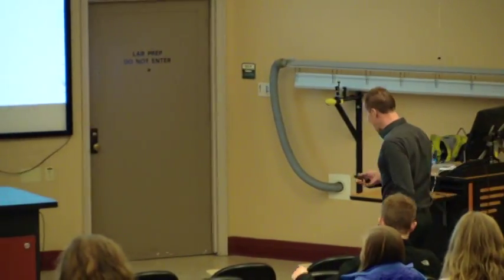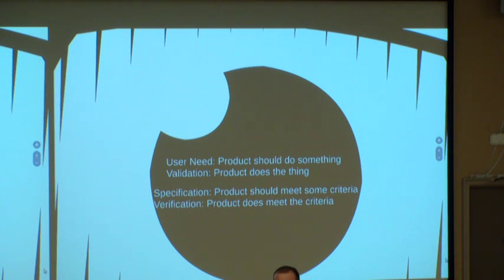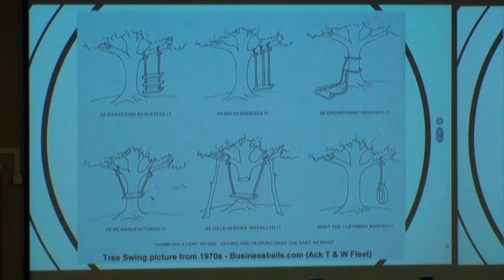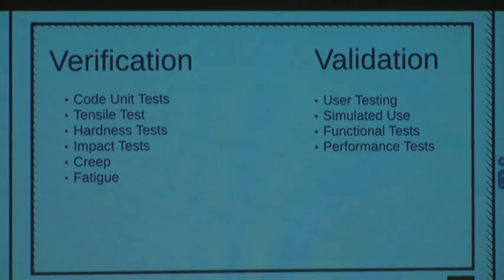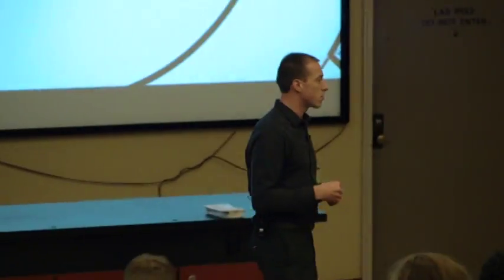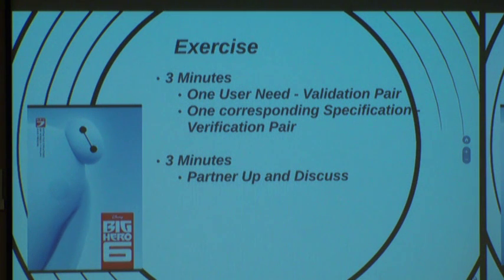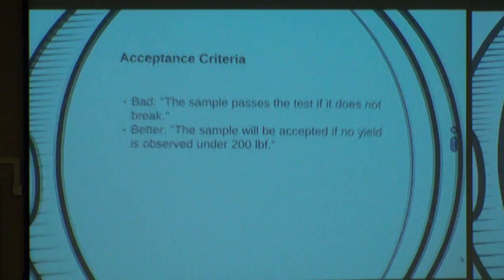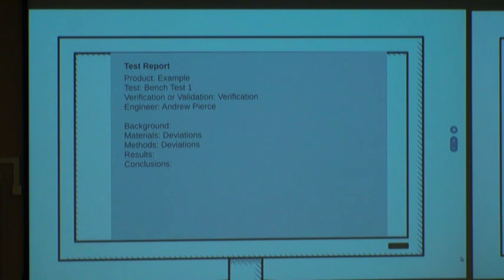EPICS Testing Part 1/2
Student Lecture "Testing". Monday, November 28 at 4:30 pm in PHYS 114.

Documents/Fall 2016 Lectures.